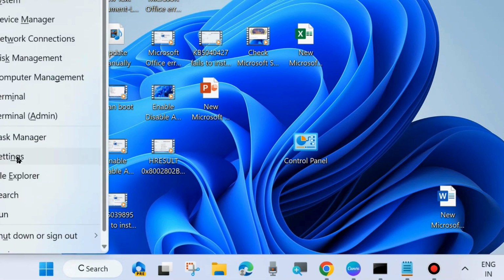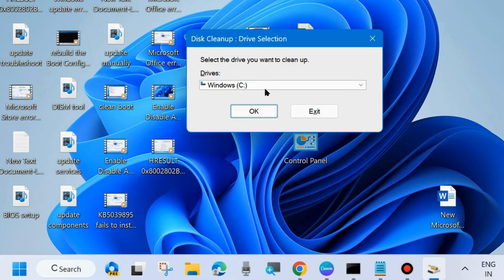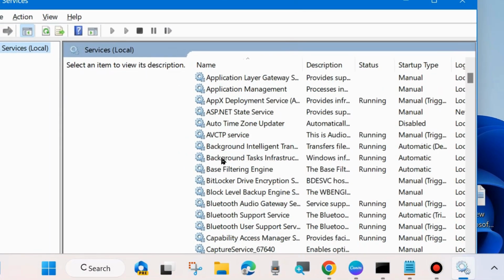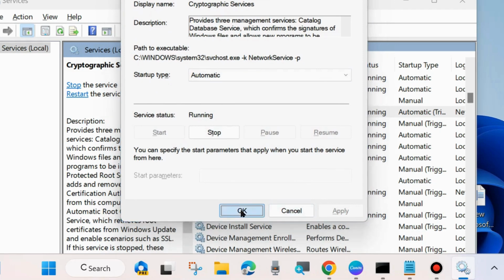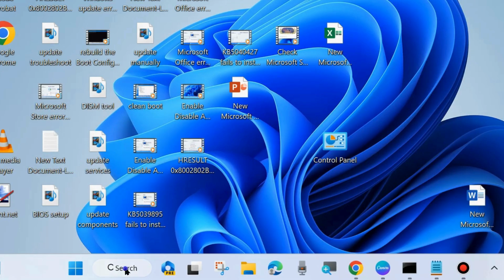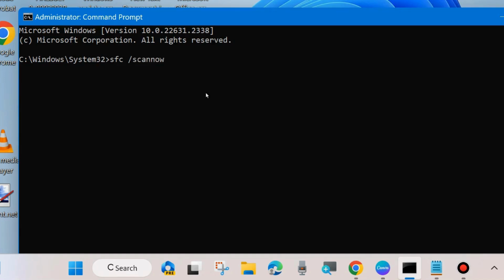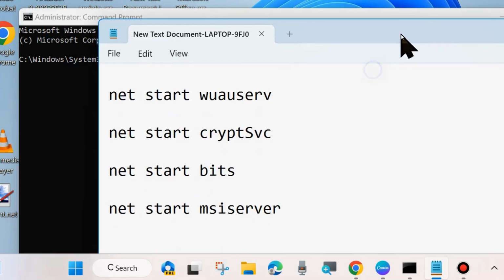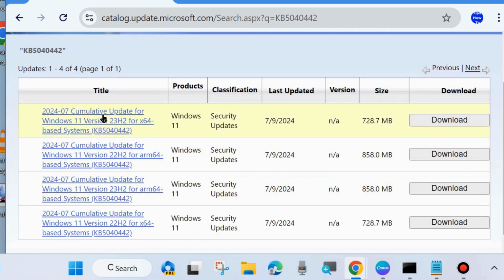KB5040442 Update failed to Install on Windows 11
How to Fix KB5040442 Update not Installing on Windows 11

Fix error